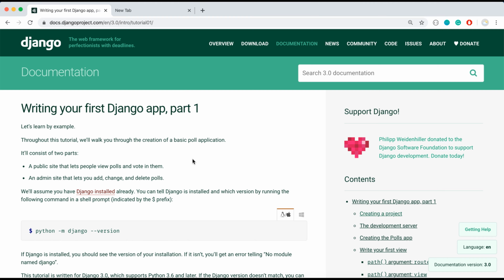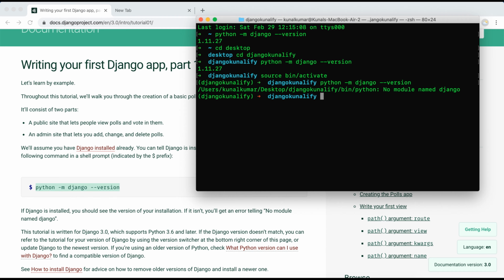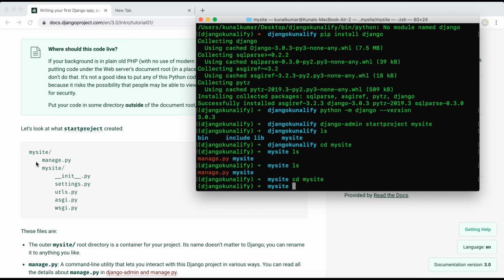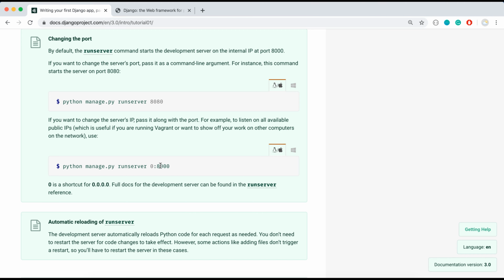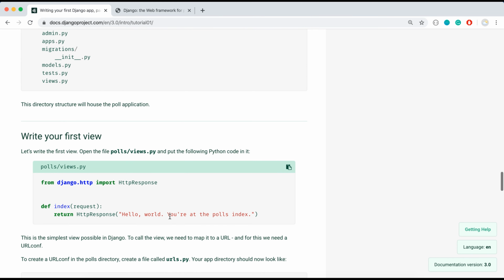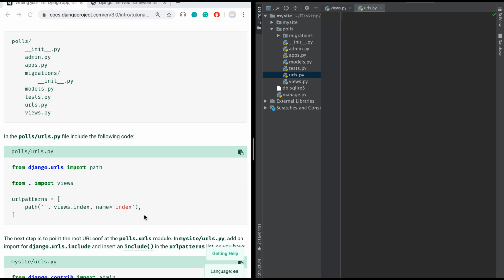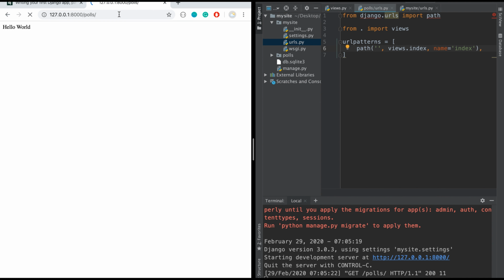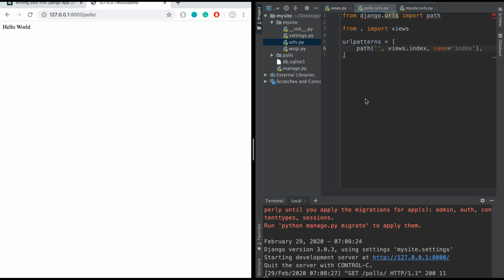(Django 3) Part 1 Writing your first Django app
In this video we will follow django's official documentation and learn the basics.